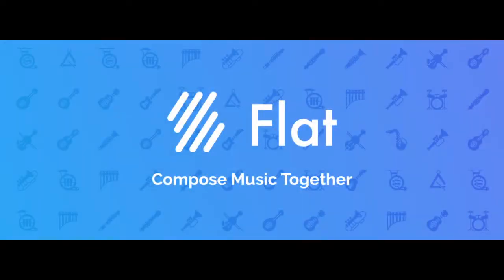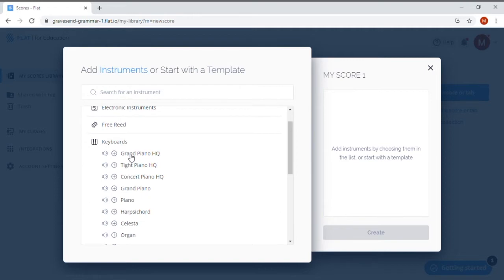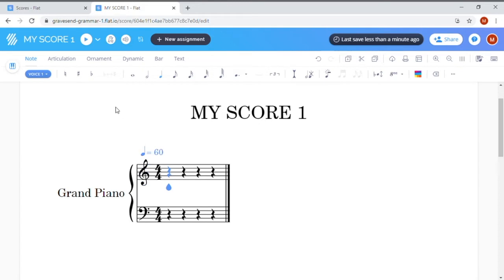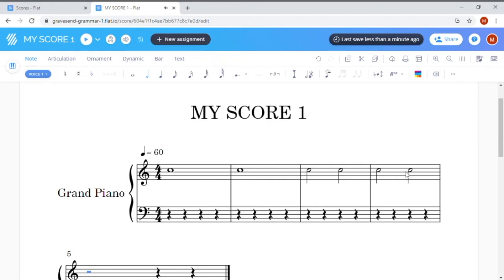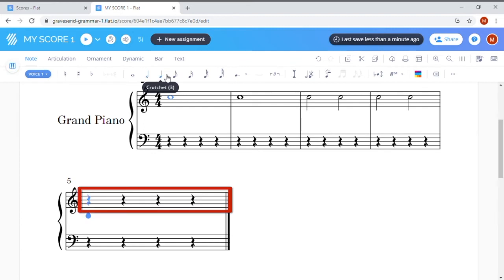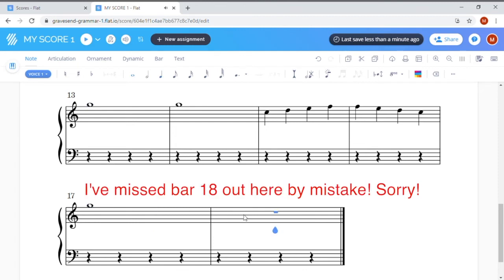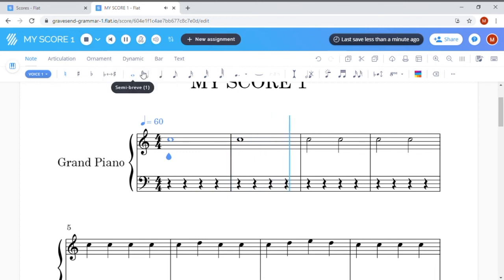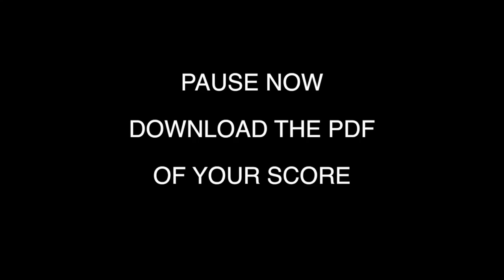FLAT IO TUTORIAL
Mr A's intro lesson to writing melody using Flat.io